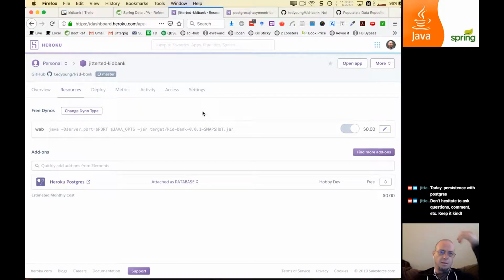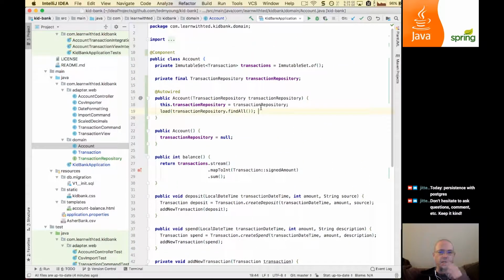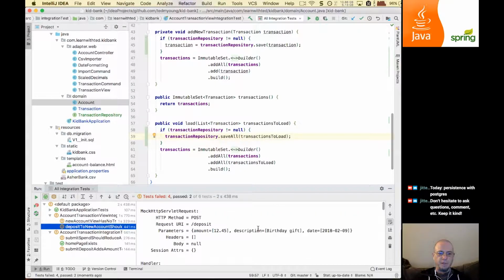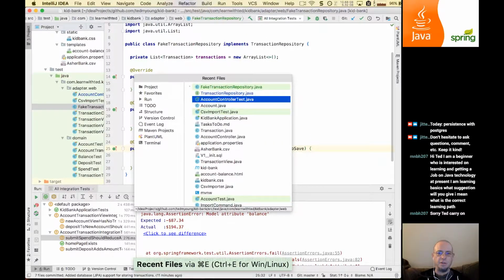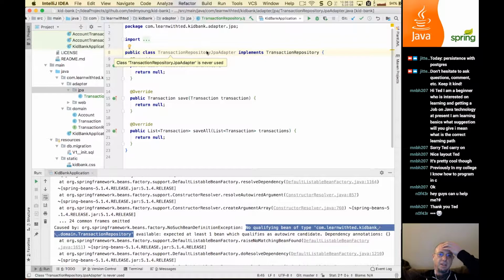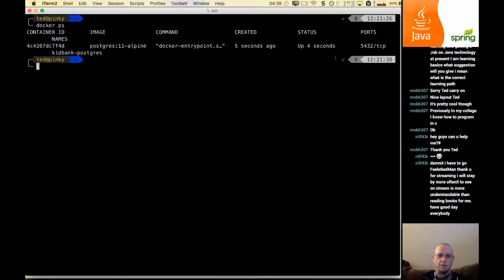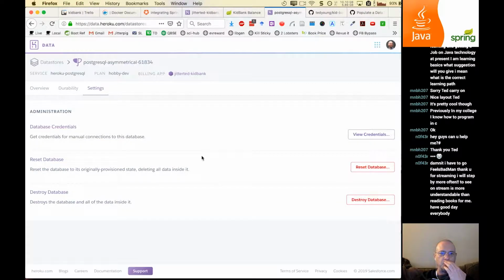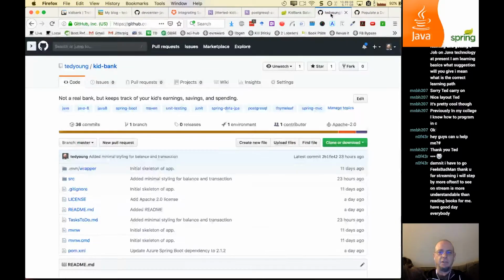Kid Money Manager App Dev Ep 6: "Persistence With Postgres" (Java + Spring + Cloud)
From my series on developing "Kid Money Manager", a money tracker for kids, using Java on Spring Boot, with Spring MVC, unit testing, and cloud deployment. This is episode 6, "Persistence With Postgres".

You can find the code on GitHub and look through the commits to see the progress made in the videos.

These videos are from my live coding that you can find on Twitch